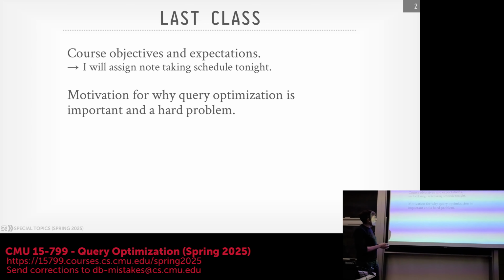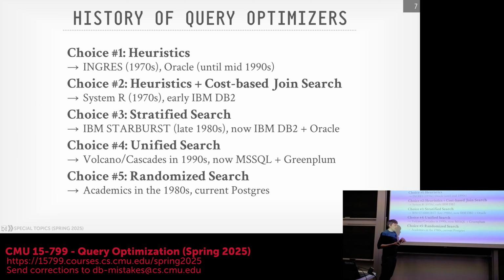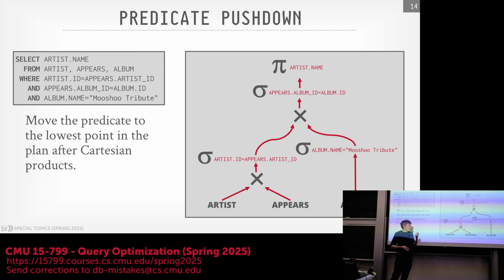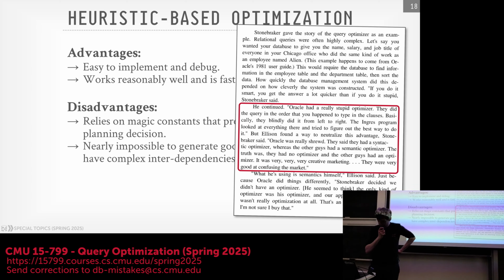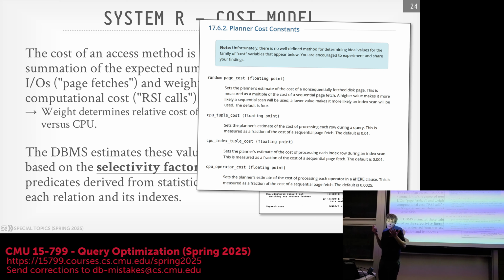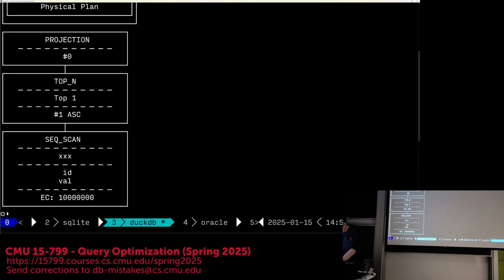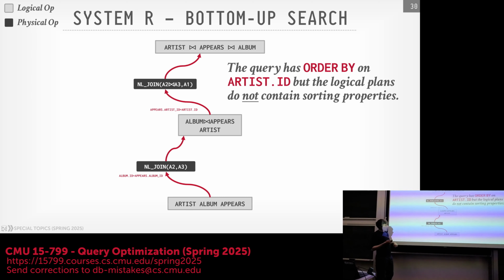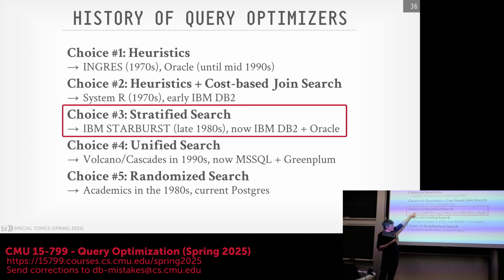#02 - History of Query Optimizers ft. IBM System R (CMU Optimize!)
15-799 Special Topics in Database: Query Optimization (Spring 2025)